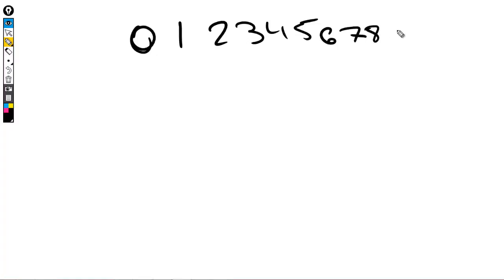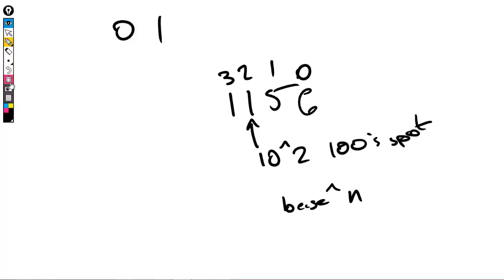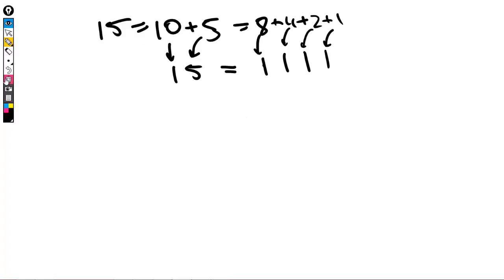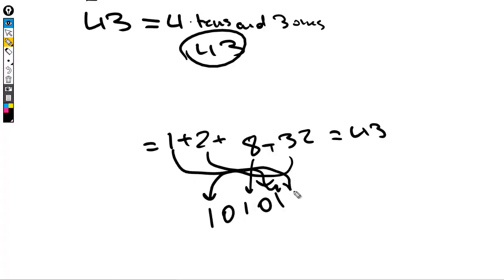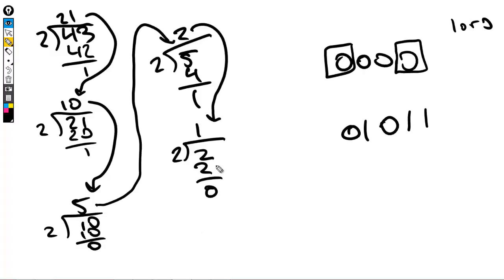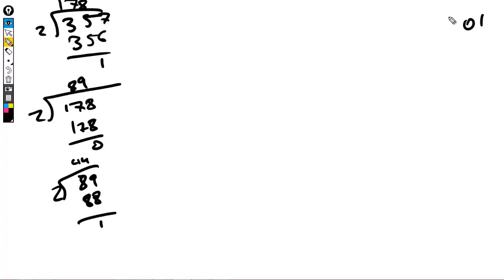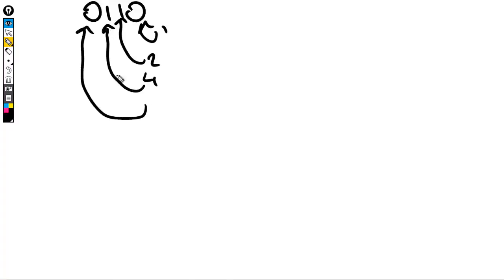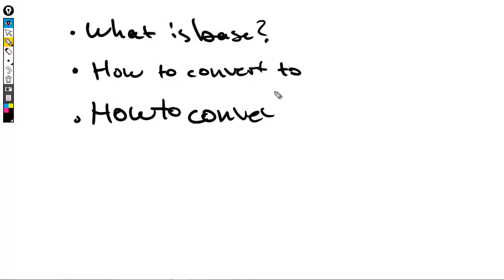DigitalLogic: Binary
epic pen was used for pen on screen